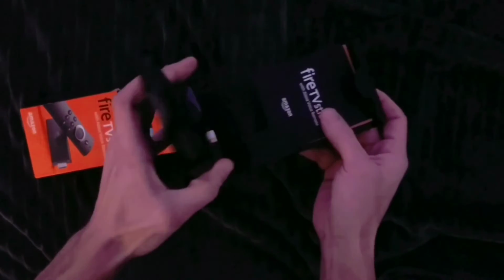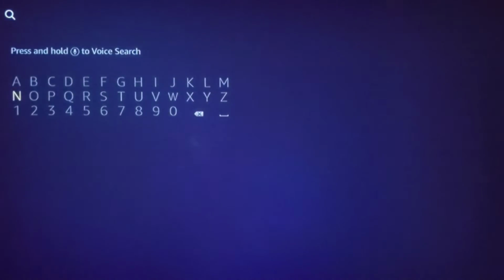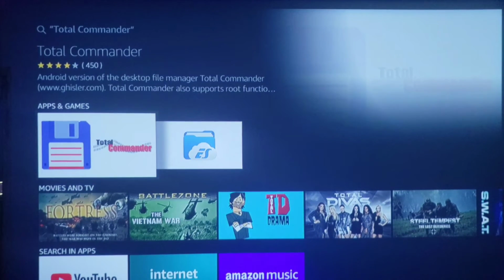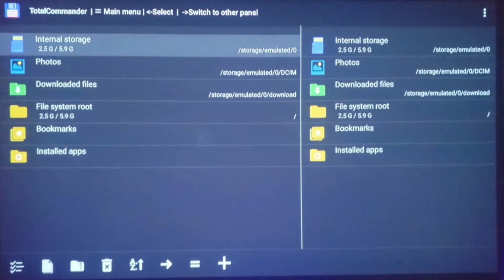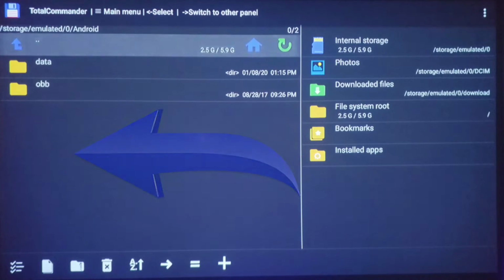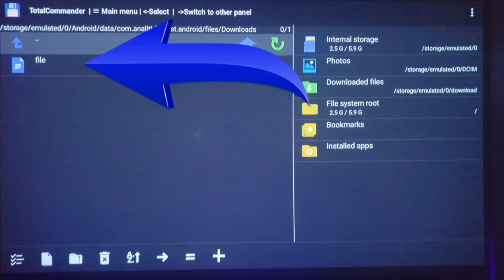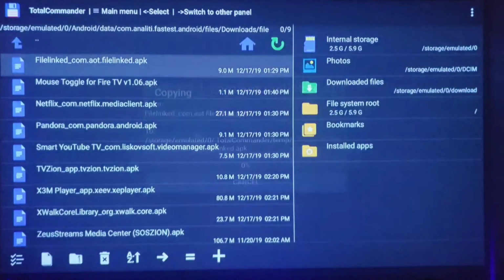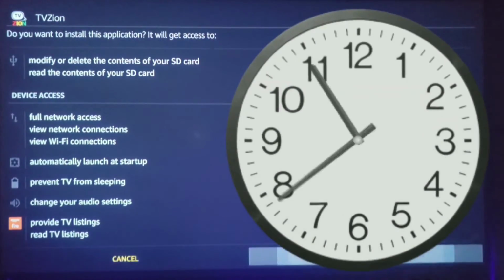How To Install A File Manager On Firestick (STEP 3)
💬SUMMARY💬
In this video we will go over the 3rd and final part of the video series. Join us in this final video where we put everything we learned in the 2 previous videos to use. In this video we will learn how to install a file manager application to our firestick. With this file manager application we can then locate and install the files we downloaded in the previous video. If you stick around and watch the entire video I have also included a bonus. 💝

1. Go to the HOME screen of your firestick.
2. Click on the magnifying glass. Or click your voice search button and say "TOTAL COMMANDER"
3. Scroll down to TOTAL COMMANDER and click on it.
4. Click download to DOWNLOAD and INSTALL the application.
5. Click the OPEN button to open the application.
6. CONGRATULATIONS! You've now gained full access to your firestick storage and can now remove and add files and folders to your device.
8. Click on INTERNAL storage.
9. Click on the ANDROID folder.
10. Click on the DATA folder.
11. Click on the folder containing the word ANALITI.
12. Click on FILES.
13. Click on DOWNLOADS.
14. Click on FILE.
15. Install everything you need.
16. PRESS & HOLD your CENTER button until a menu appears.
17. Watch video from 8 MINS to the end for your special participation bonus.